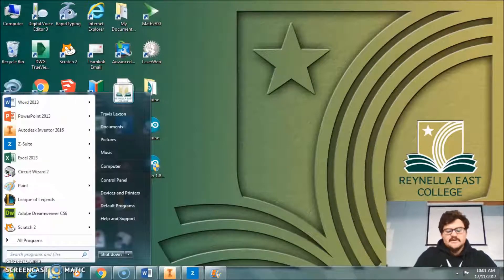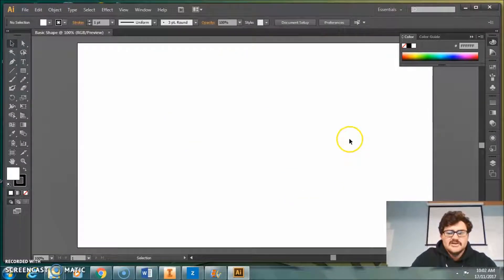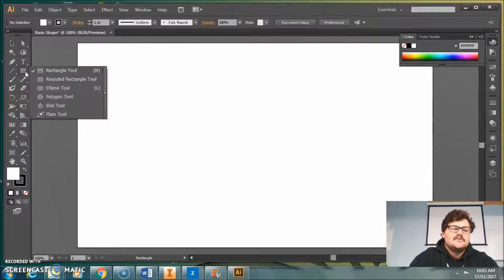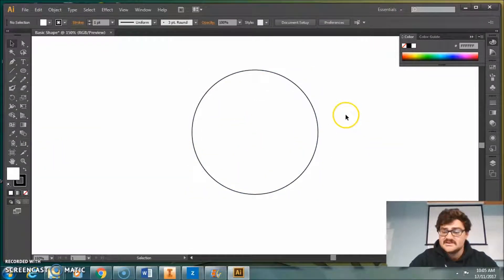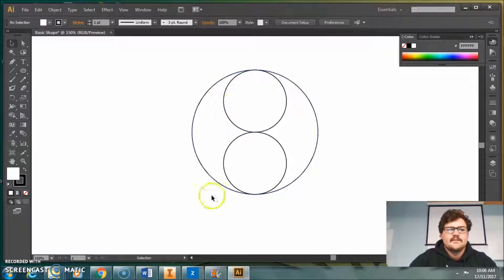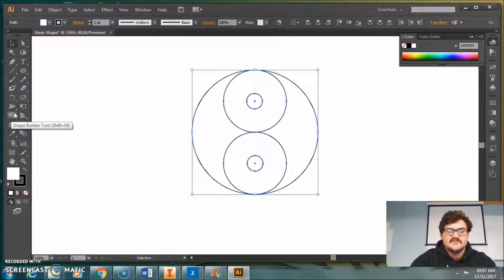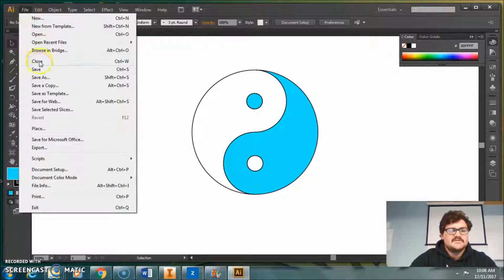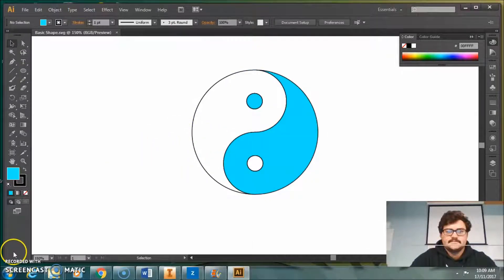Making Object to be Laser Cut on Illustrator SVG file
Using Adobe Illustrator I produce a drawing to be laser cut using our new laser cutter.